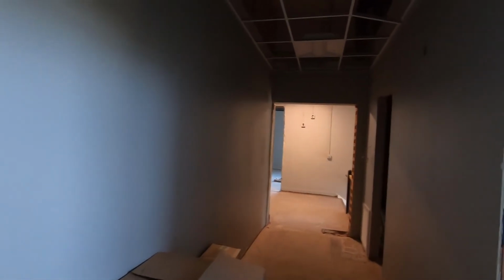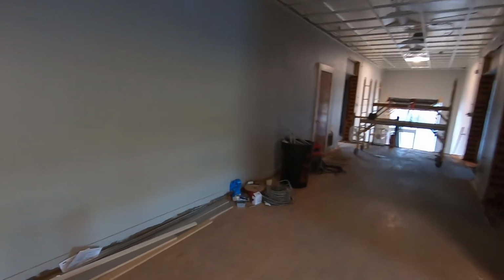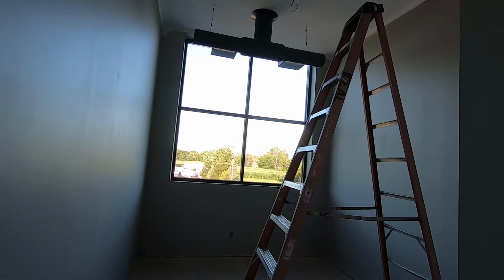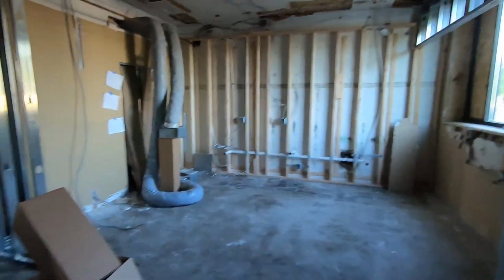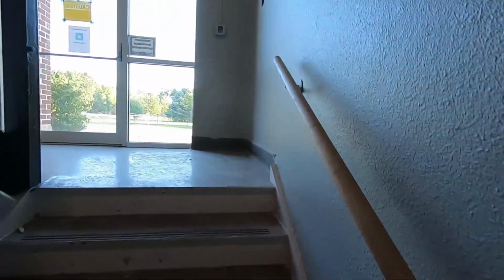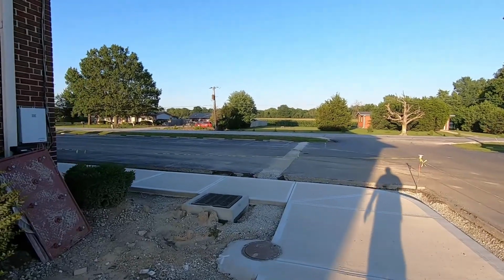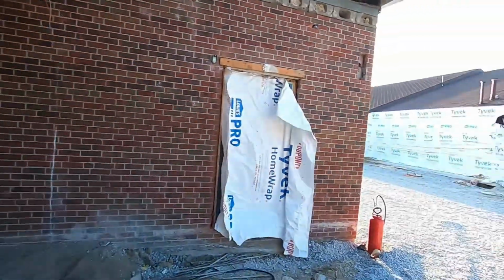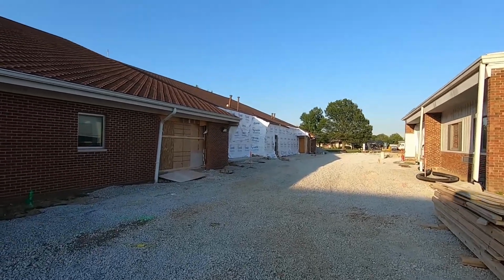August 7 Construction Walkthrough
See where our construction projects stands as of August 7.